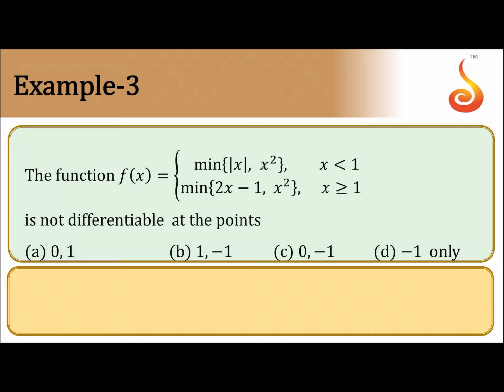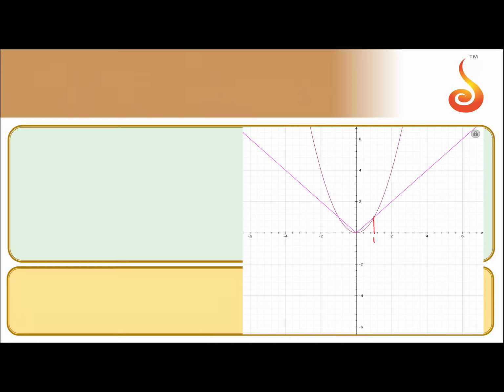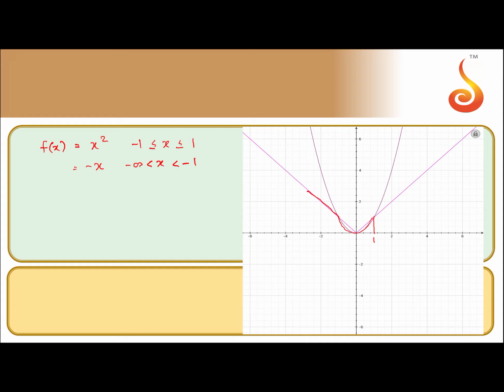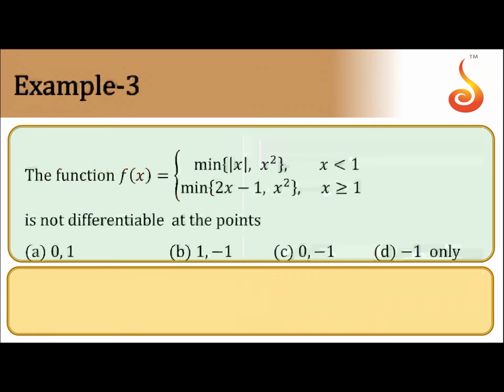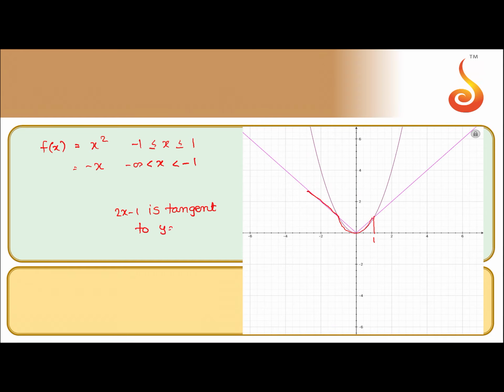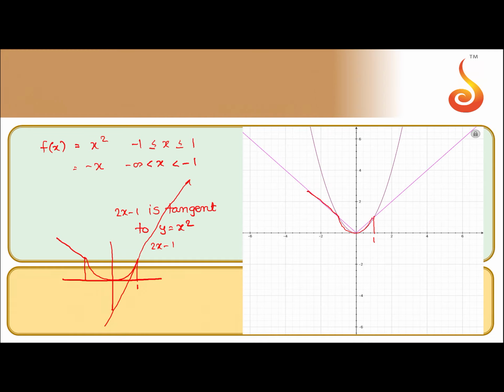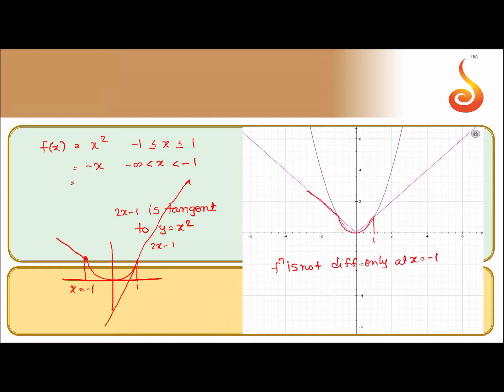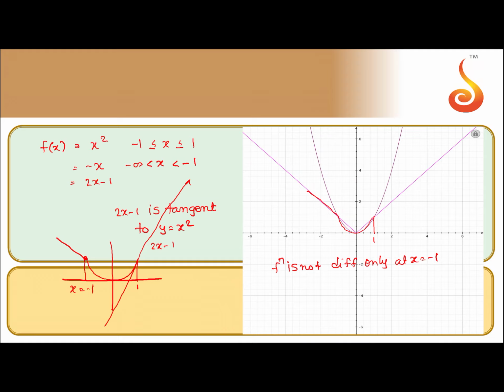PU 2 | JEE S2 | Maths | Continuity and Differentiability | Lecture 6 | Slide 3 | EX 3